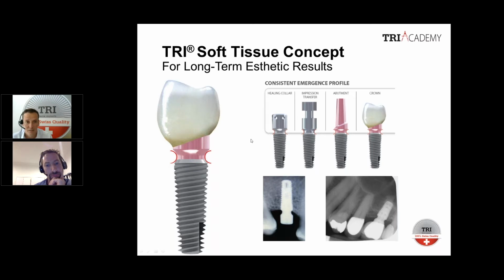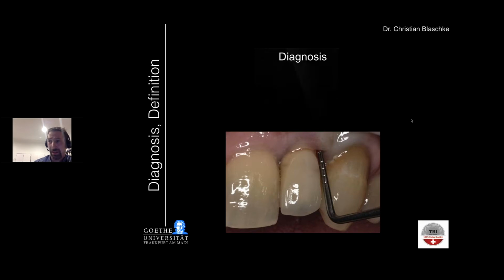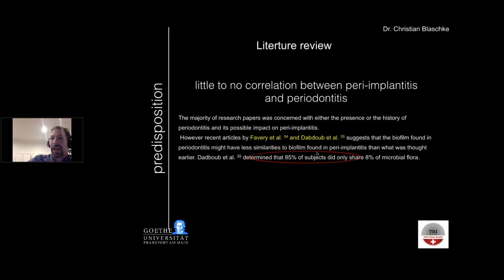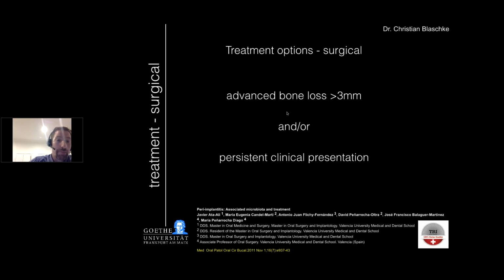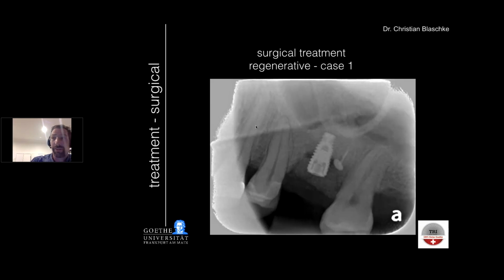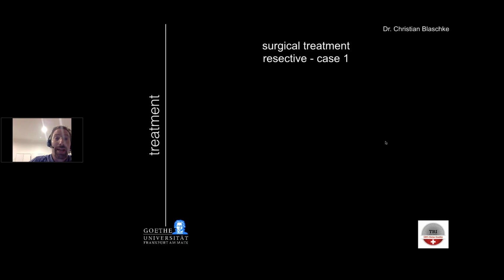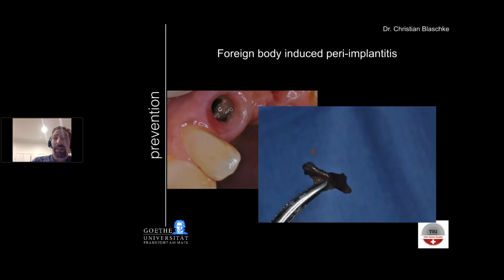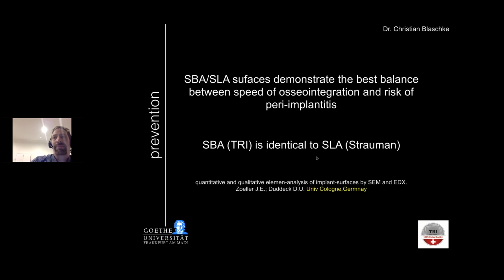TRI® Online-Webinar with Dr. Christian Blaschke (05.07.2017)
TRI® Academy Online Webinar on July 5th with Dr. Christian Blaschke (NZL) and Holger Kast (Global T&E Manager TRI® / Dental Technician)

Topic: Peri-implantitis: Diagnosis, Therapy and Prevention. An Evidence Based Approach.

Learning Points:
• Early diagnosis and definition of peri-implantitis
• Predispositions to peri-implantitis
• Treatment options
• Peri-implantitis prevention

About Dr. Christian Blaschke:
• MSc Oral Implantology University Frankfurt
• Associate dentist and implant consultant Auckland, New Zealand and Canberra, Australia practice limited  to dental implants (Australia)